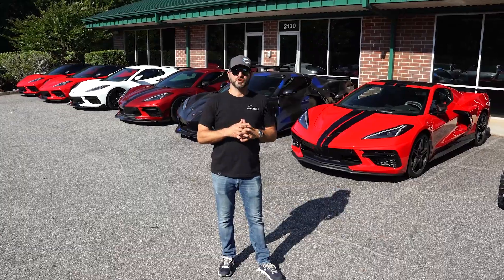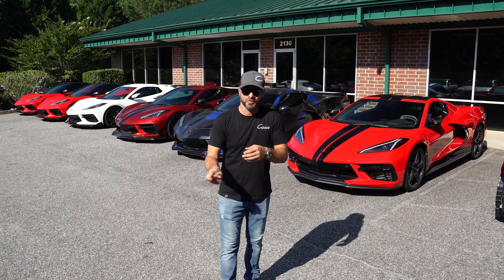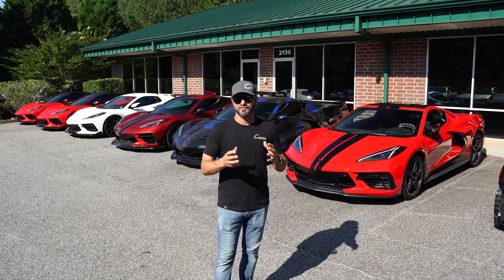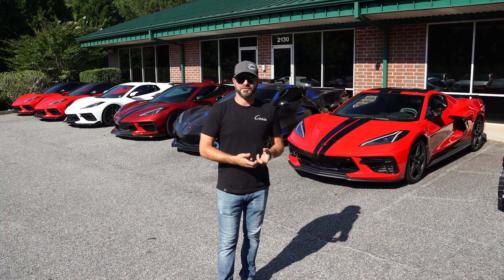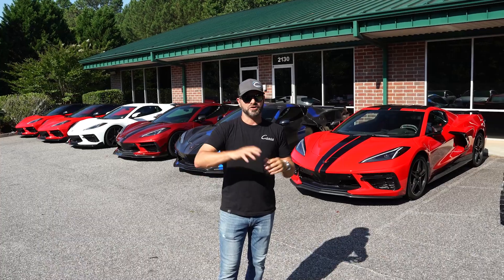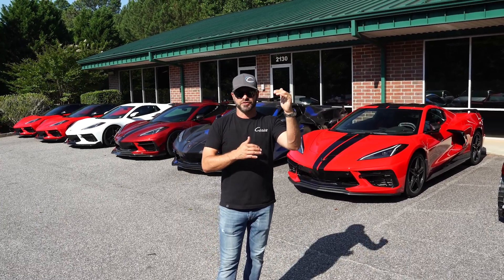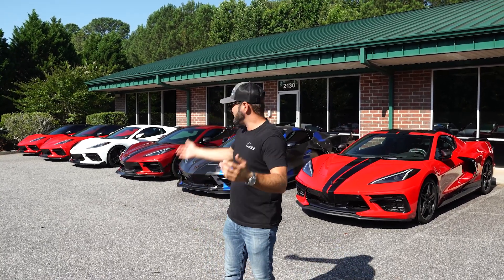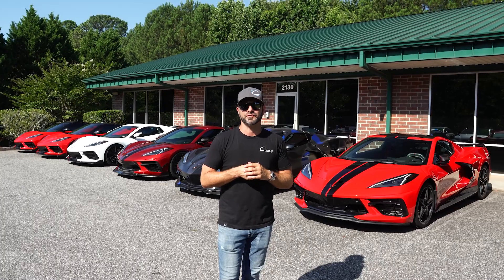C8 Corvette HP Tuners Update from Cicio Performance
In this video Cicio explains some of the details concerning C8 Corvette tuning via the HP Tuners software.  He goes in depth to explain what we have control over and what that means to our clients or others looking to tune their C8 Corvette.

He also explains in detail the advantages this tuning has to the power band on our C700 and C700x Twin Turbo Packages while walking our subscribers through an overlaid dyno graph.